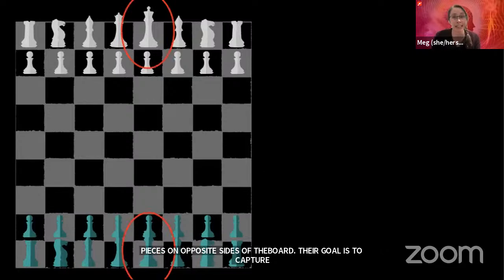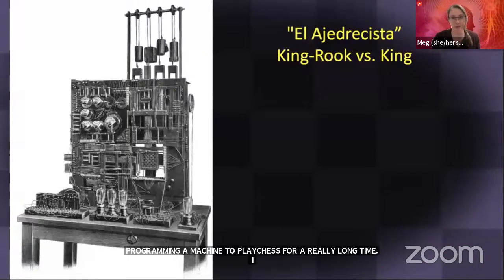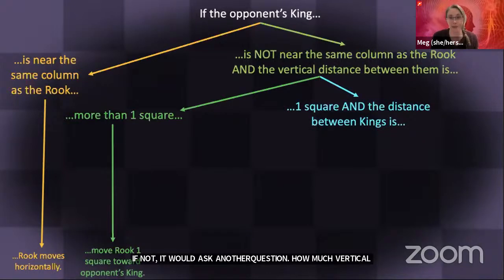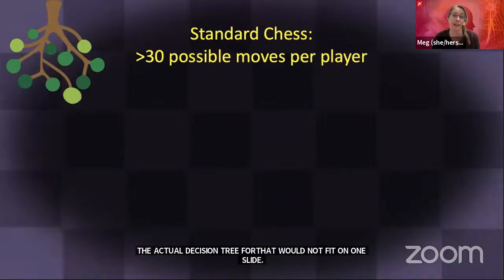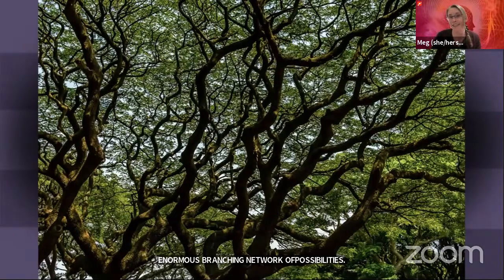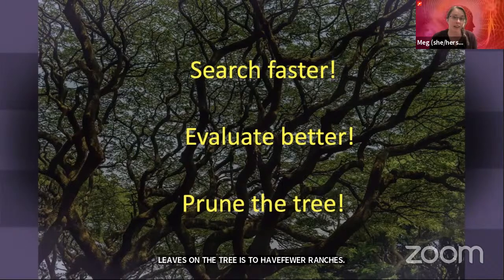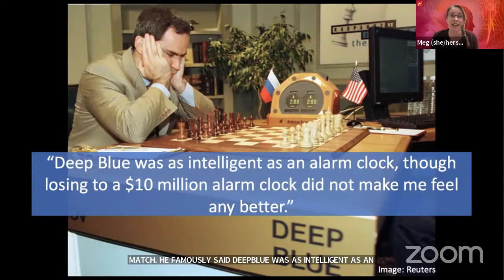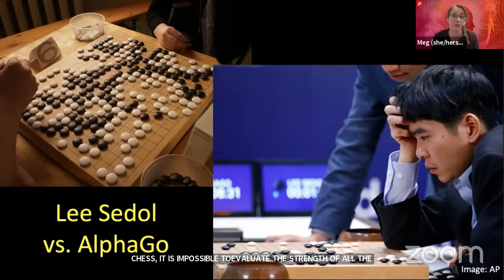Ask a Scientist: The Machine’s Gambit - Chess and AI (1/25/21)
*Please note we cannot see comments from Facebook or Youtube.*

Have computers outsmarted human chess players? Join us for an exciting special guest program all about artificial intelligence and the game of kings. Ask your questions LIVE in this action-packed Q&A!